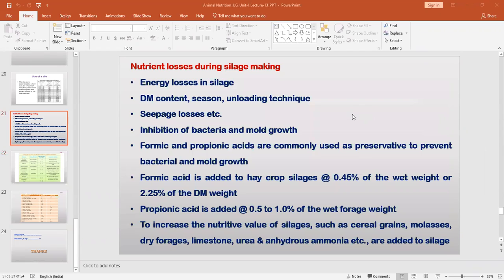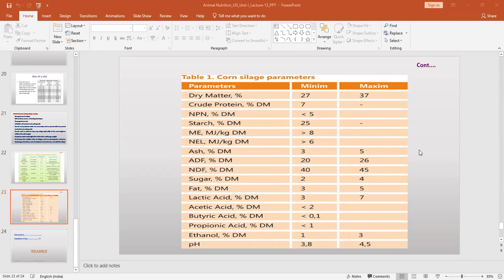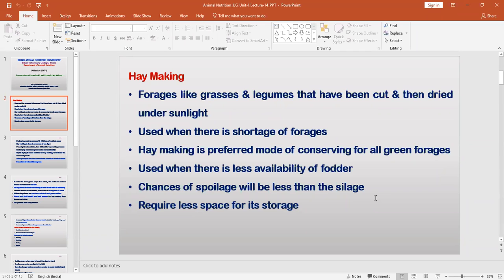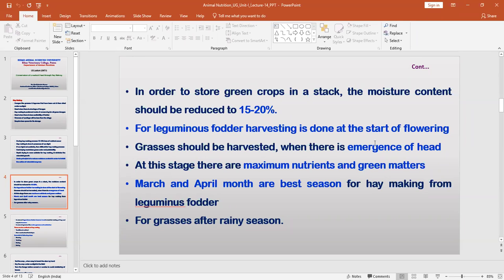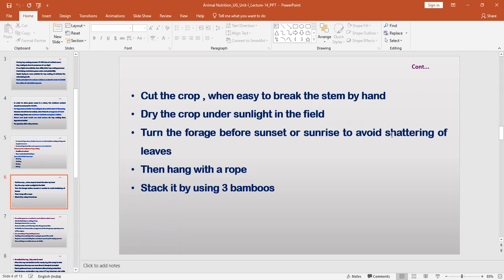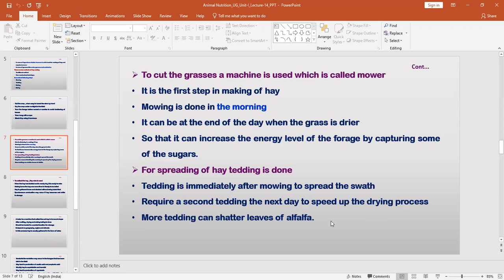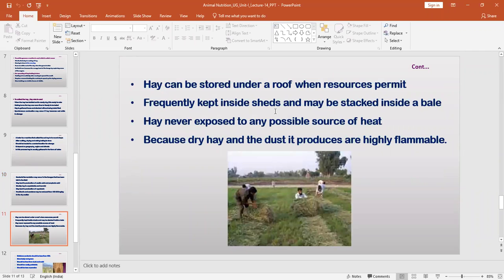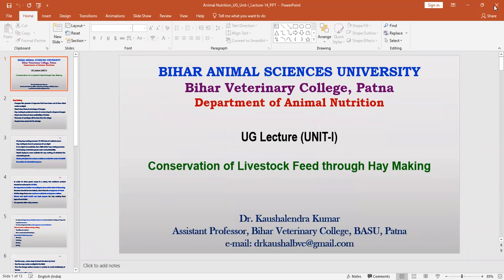Conservation of Fodder through Hay Making by Dr. Kaushalendra Kumar, AN, BVC, Patna